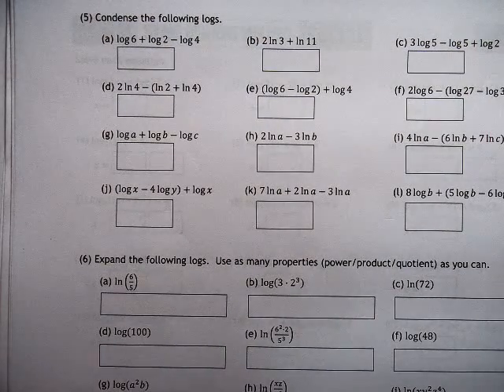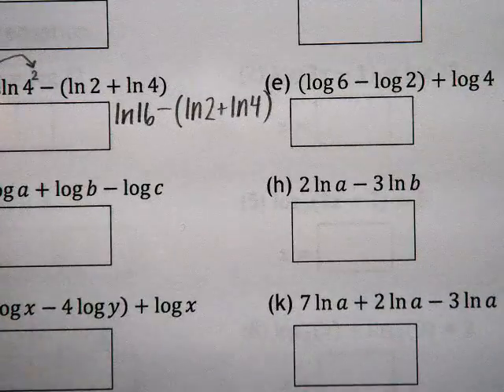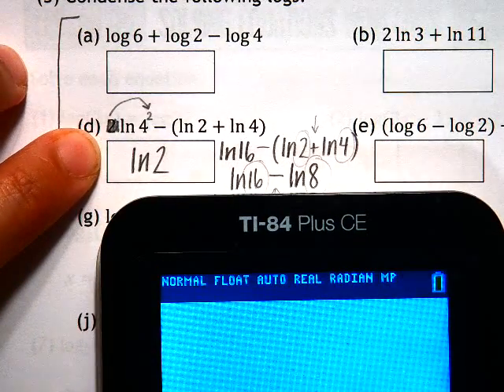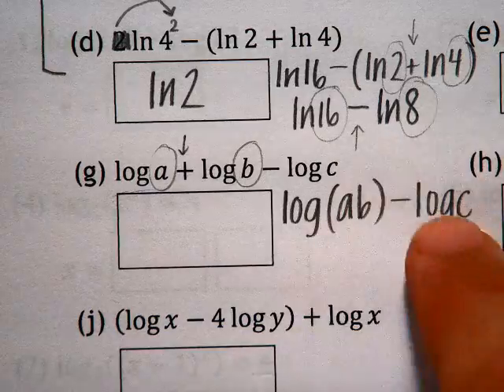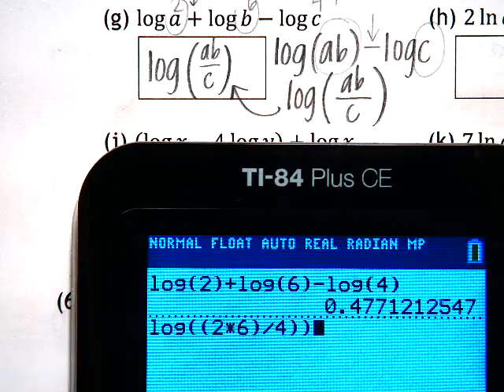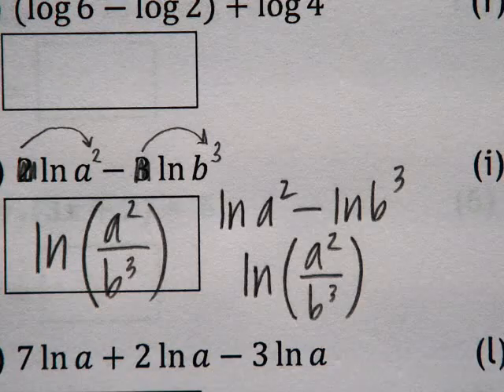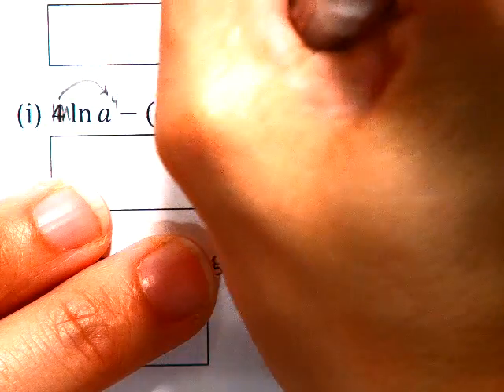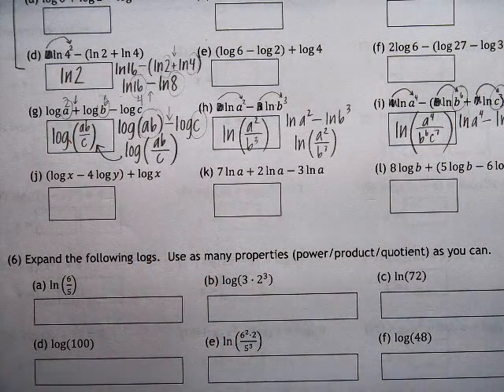alg 2 h - 9f - 5